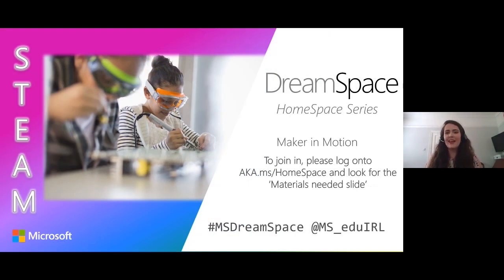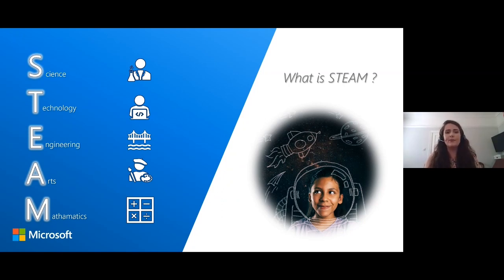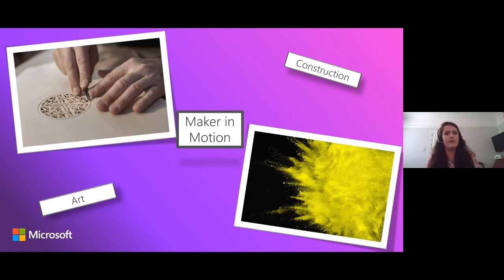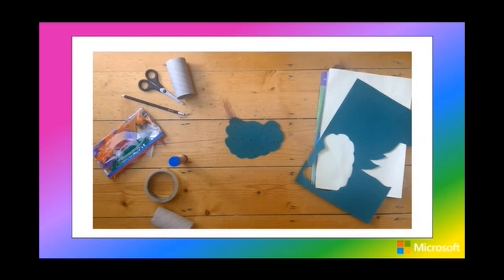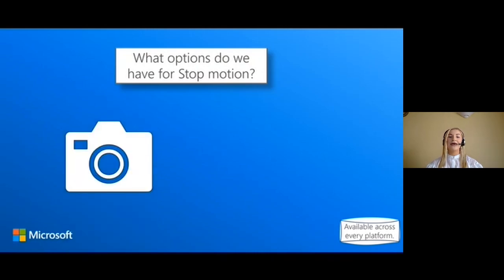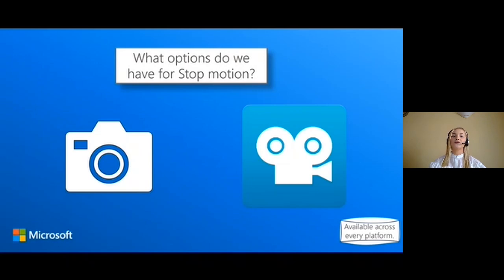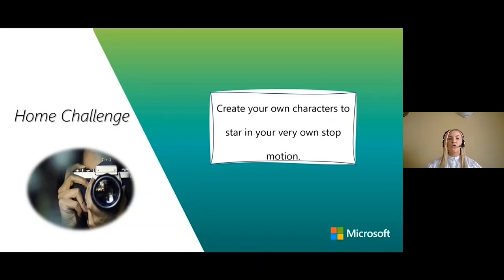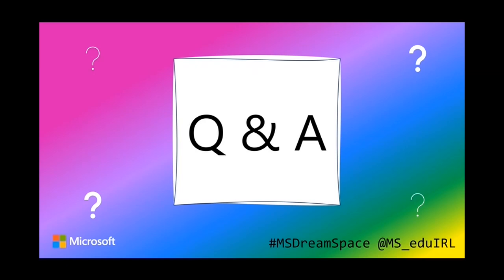DreamSpace HomeSpace Series - STEAM Series: Maker Motion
Introducing DreamSpace HomeSpace series. Maker Motion- a lesson on combining making and stop motion to create your very own animation. Recorded on April 17, 2020. For full HomeSpace resources, home activities and further lessons visit aka.ms/DSHomeSpace